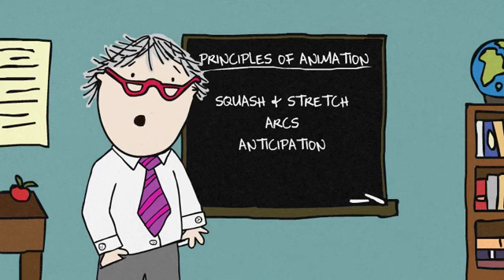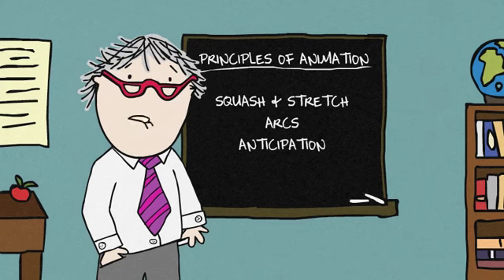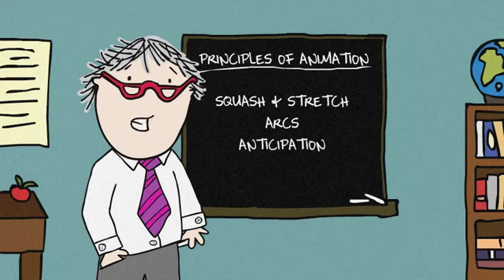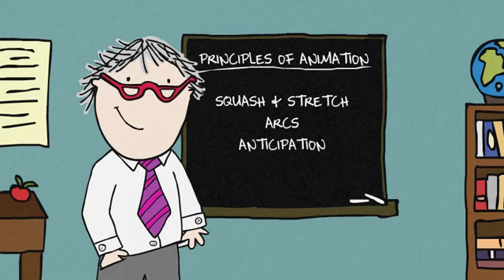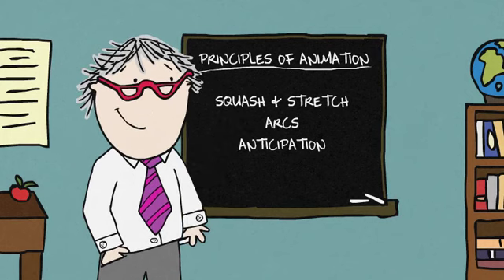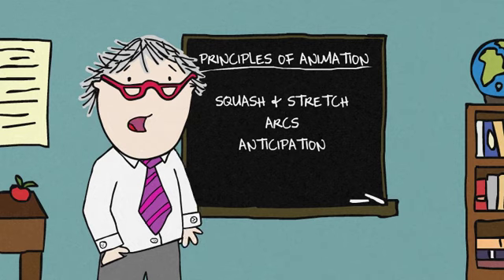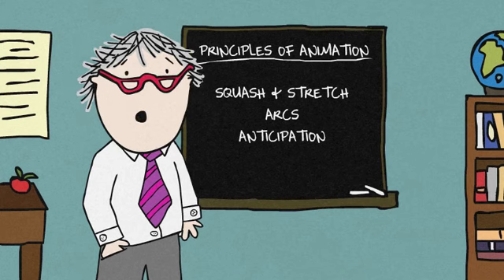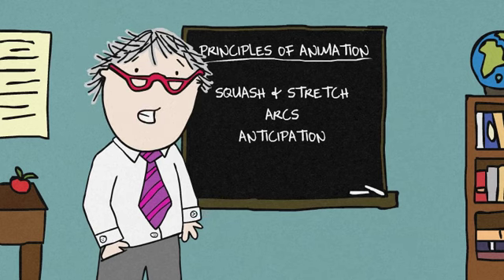College Stuff #1 | Principles of Animation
Just checking in to see if people are still around before I put out the next Sminky Short.

This was one of the first animation assignments I had in college back around 2010. Pre Sminky.

We had to create a video explaining any three principles of animation in whatever way we liked. This was what I made. Looking back now my lecturer and classmates must have thought I was a fucking lunatic.

Seriously though, I think that eventually I will redo and polish things up a bit and make a mini series covering all 12 principles. Less traumatic and more educational.

Also if you are watching this, I'd really appreciate if you don't share or repost anywhere. When I do get around to making the new version you will be the first to know.

Thanks, Andrew :)